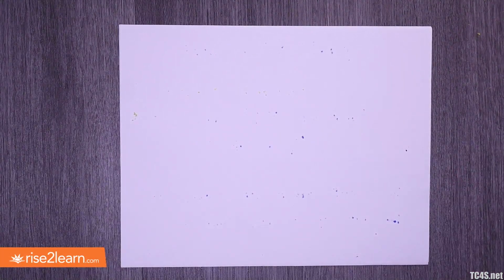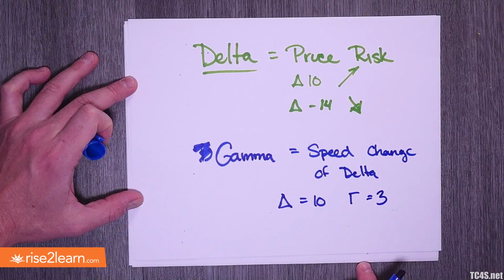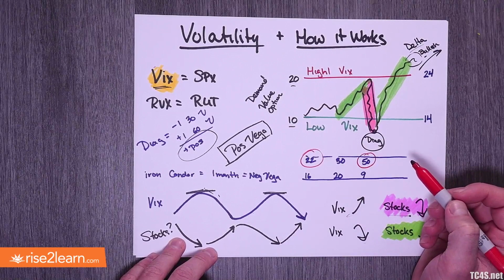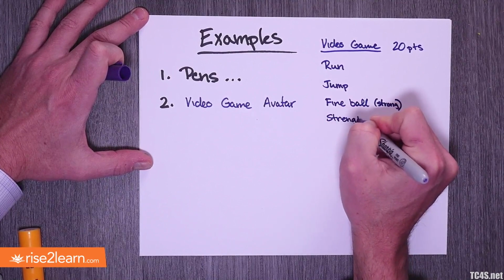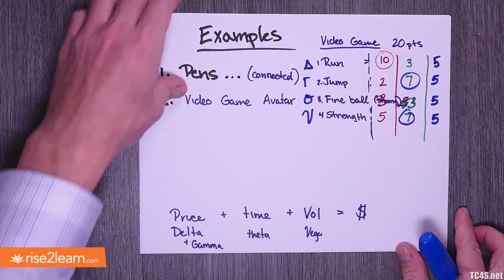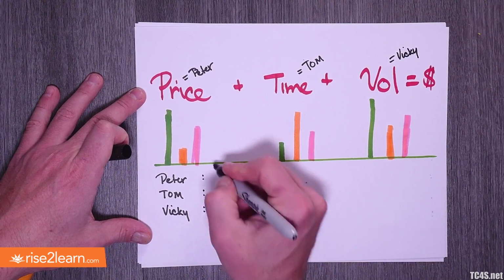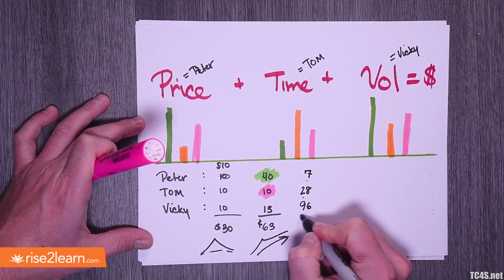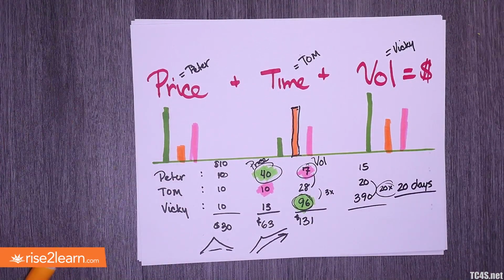DLSUB.COM: Option Greeks Explained | How Delta, Gamma, Theta, Vega & Rho Work Together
📈 Option Greeks Explained | How Delta, Gamma, Theta, Vega & Rho Work Together

Understanding Option Greeks is essential for any options trader who wants to grasp how option prices react to various market factors. In this comprehensive video, we explore the big picture of how the Greeks—Delta, Gamma, Theta, Vega, and Rho—interact and influence options pricing and risk.

Instead of looking at each Greek in isolation, this video shows you how they work together to shape your option’s value over time, price movements, volatility changes, and interest rate shifts. Mastering this holistic view helps you make smarter decisions, manage risk better, and optimize your trading strategies.

🔍 What you’ll learn in this video:
✔️ Overview of each major Option Greek: Delta, Gamma, Theta, Vega, and Rho
✔️ How Delta measures price sensitivity to the underlying asset
✔️ The role of Gamma in measuring Delta’s rate of change
✔️ Theta’s impact on time decay and option premium erosion
✔️ Vega’s influence related to implied volatility changes
✔️ How Rho relates to interest rate fluctuations and option prices
✔️ The combined effect of the Greeks during different market scenarios
✔️ Practical examples showing Greek interactions on option positions
✔️ How to use the Greeks for better trade management and risk control

By understanding the Option Greeks as a unified system, you’ll be equipped to evaluate complex positions, anticipate market moves, and fine-tune your options trading edge.

✅ This video is perfect for:
• Beginner to advanced options traders
• Investors wanting a deeper understanding of options pricing
• Traders preparing for certifications or exams on options
• Anyone seeking to improve risk management and strategy precision

📘 Pro Tip: Watch how the Greeks shift as time passes and markets move — they tell the true story behind option price changes.

💬 Questions about Option Greeks? Drop them in the comments — let’s boost your options IQ together!